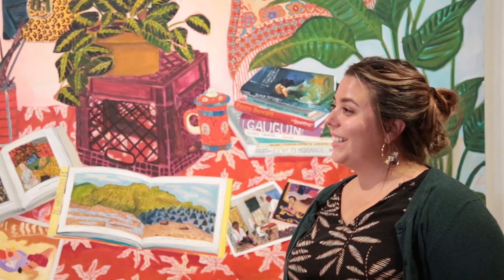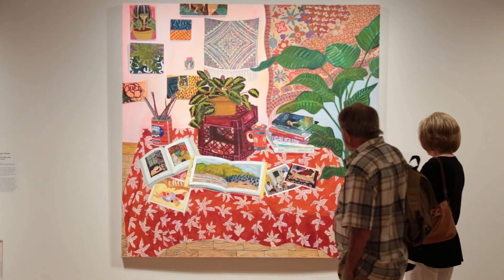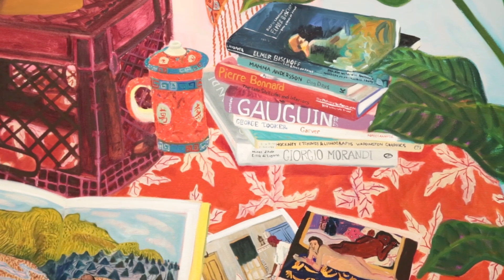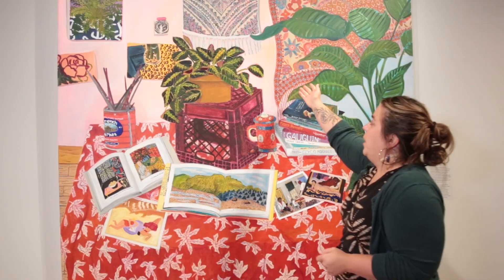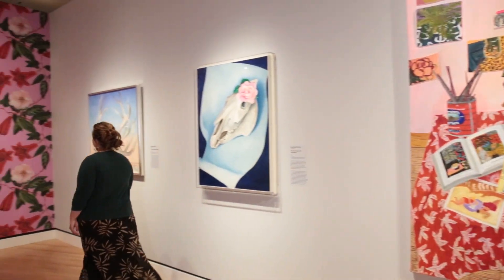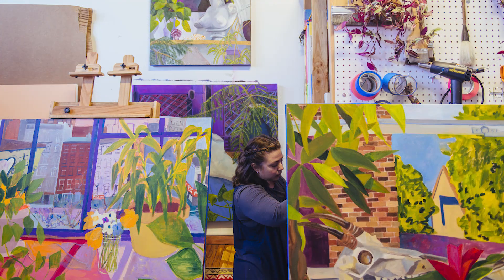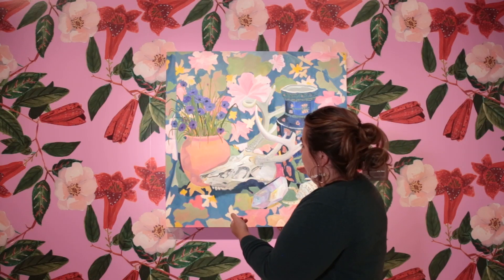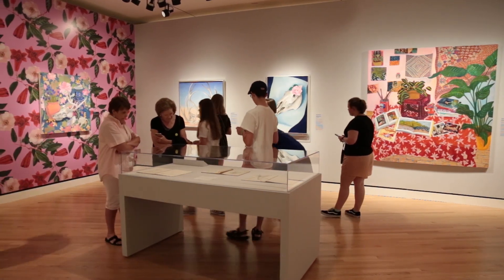ArtistatCB: Anna Valdez | Still-Life Paintings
Anna Valdez’s still-life paintings invite viewers into the personal space of her studio to reveal a unique kind of self-portrait. Originally trained as an anthropologist and archaeologist, Valdez understands the role possessions can play in telling the stories of people’s lives. The extended leaf of a potted succulent, the bold pattern of a checkered tablecloth, the haphazard stack of well-worn art books: the objects in her paintings speak to the casual reality of the everyday studio life. Though it may appear impromptu, in fact, Valdez controls the narrative she communicates to viewers through the careful choice and meticulous arrangement of the objects she portrays. This is a kind of personal primping through everyday stuff— tidying up before guests arrive in order to send a particular message.

Valdez is currently featured in The Beyond: Georgia O'Keeffe and Contemporary Art.